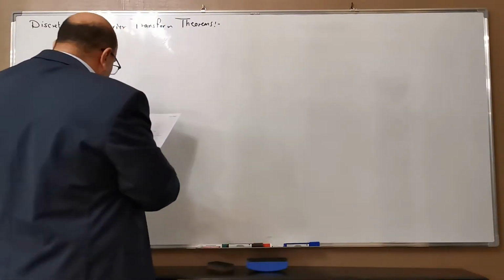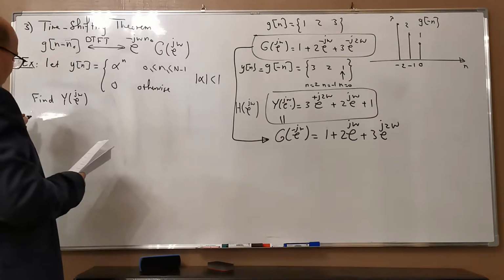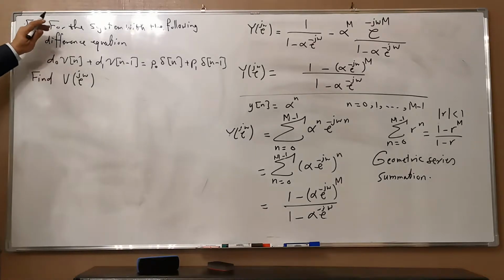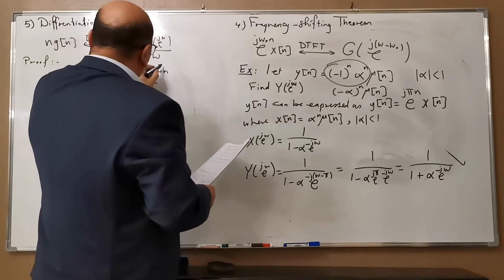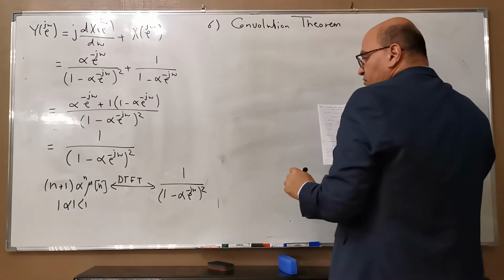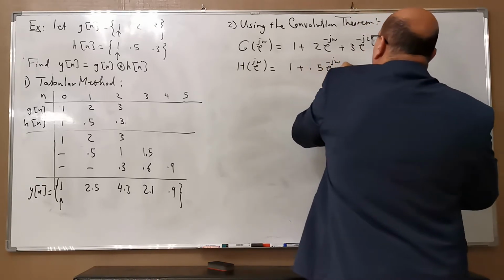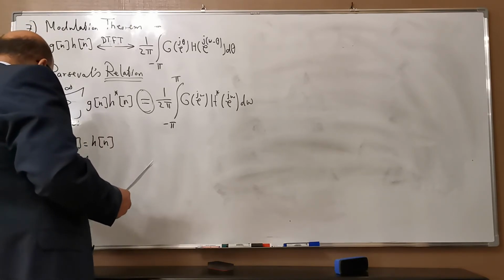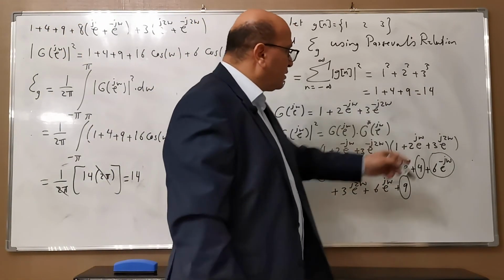DSP Lecture 11: Discrete Time Fourier Transform Theorems